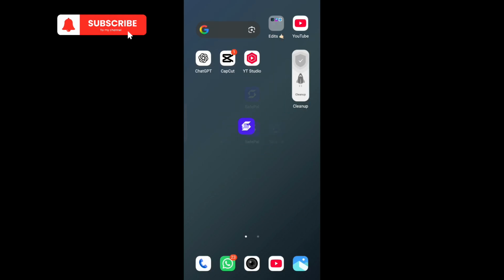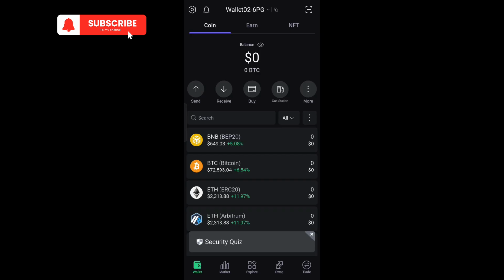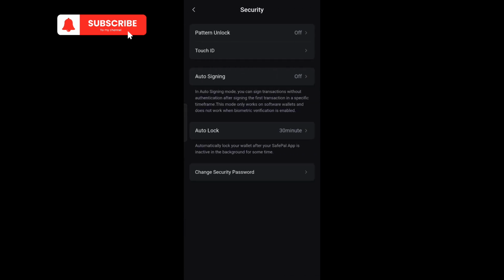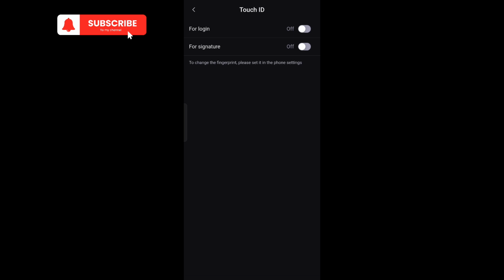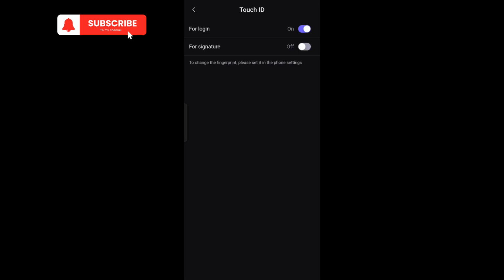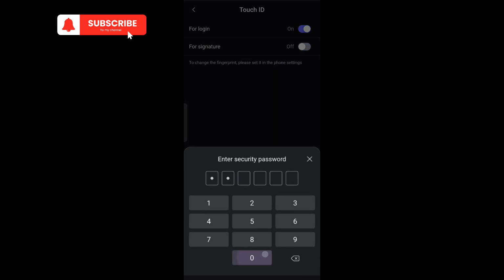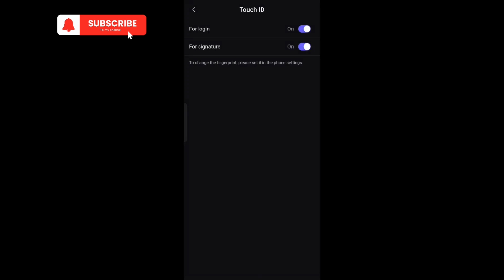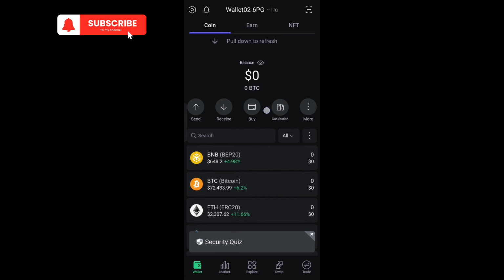How To Enable Fingerprint On Safepal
In this video, I'll show you how to enable fingerprint on the SafePal app step by step.

You'll learn how to open SafePal, go to Settings, select Security, and open Touch ID. From there, you can enable fingerprint authentication for Login and Signature.

I'll also show you how to enter your security password and complete the fingerprint verification so you can use fingerprint authentication for the selected options.

Make sure your fingerprint is already registered on your phone before enabling this feature.